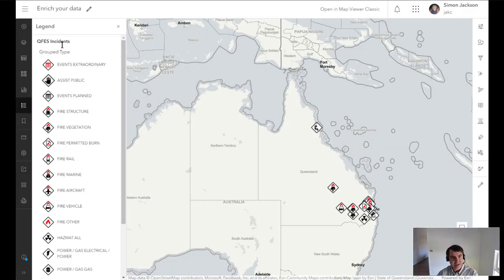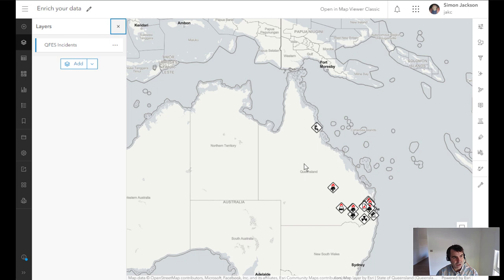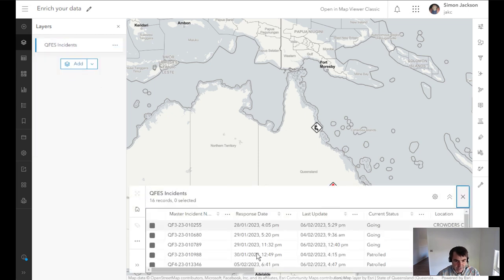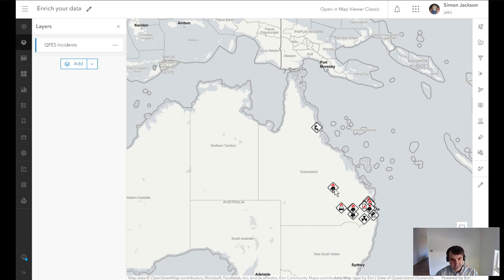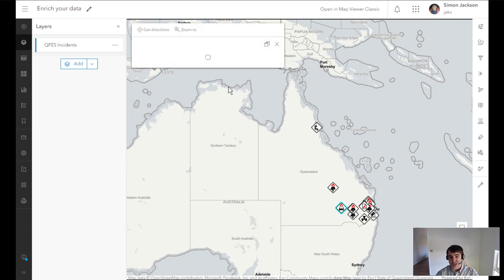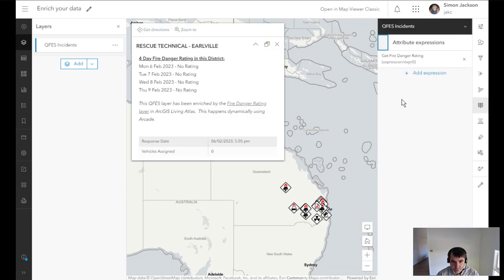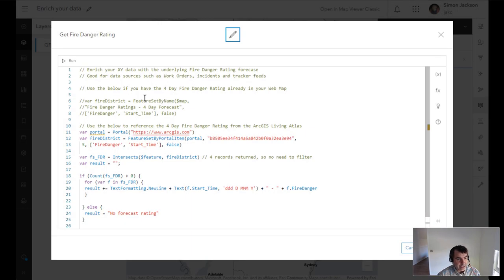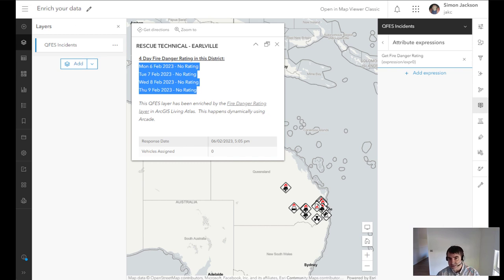Enriching your XY data with the 4 Day Fire Danger Ratings